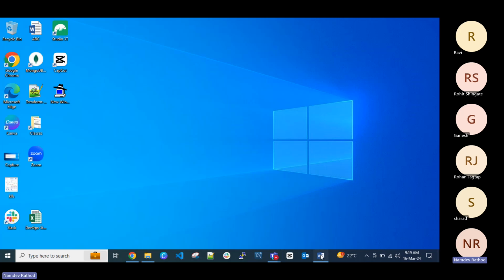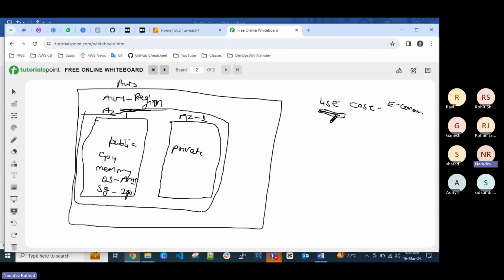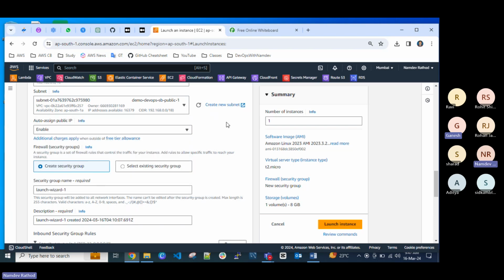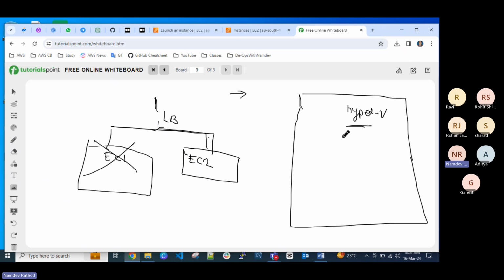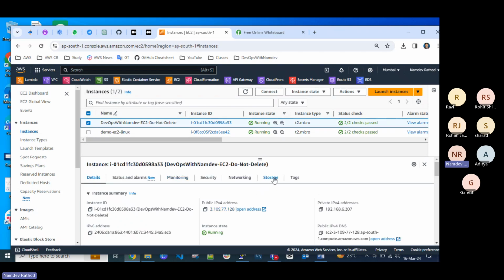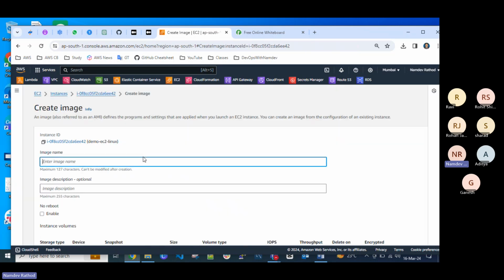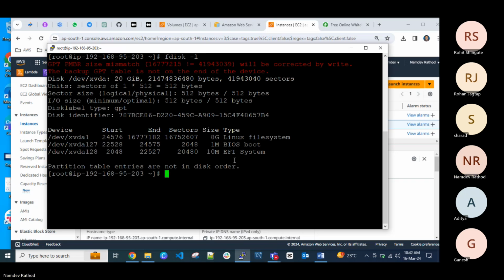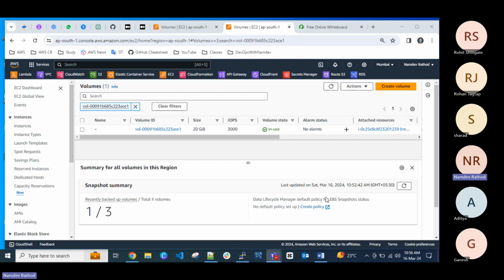Day-3 What is Amazon EC2 | Complete End To End EC2 Instance Guidance | EC2 Linux